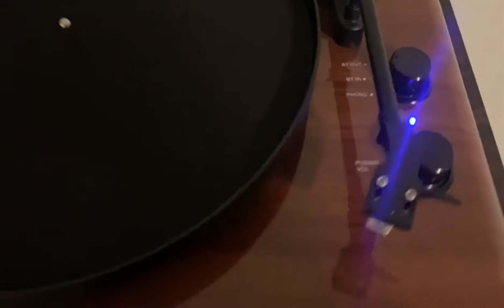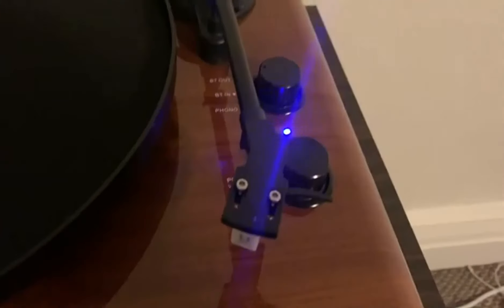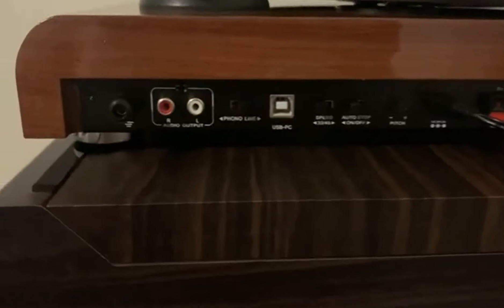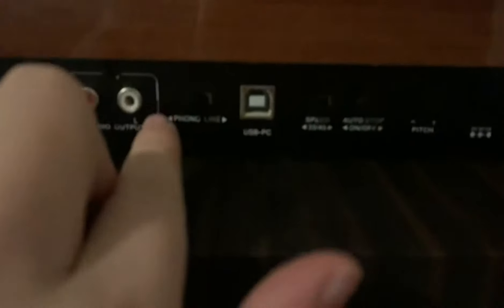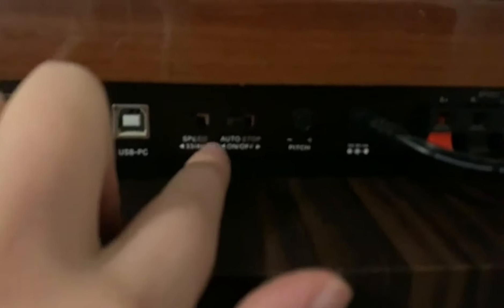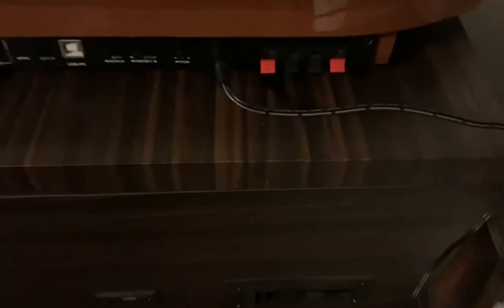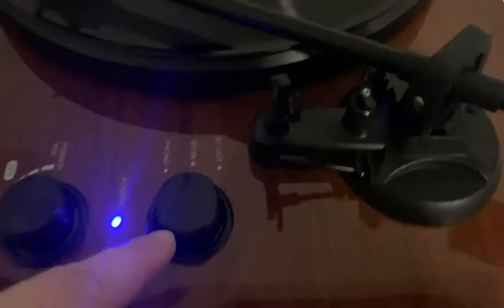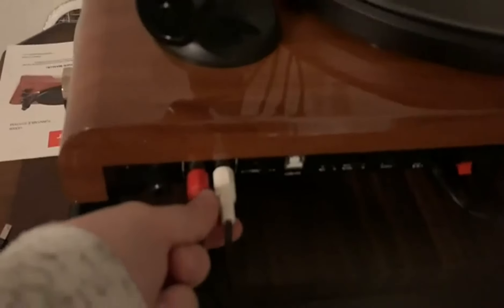Retrolife | The Review of Bluetooth Vinyl Turntable System UD009, Highly Appreciated!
In a recent review of the Retrolife Bluetooth Vinyl Turntable System UD009, it received high praise and appreciation for its exceptional performance and innovative features. The reviewer was impressed by the seamless integration of Bluetooth technology, allowing wireless connectivity to various devices for a hassle-free music experience. The retro design of the turntable also received special mention, as it added a touch of nostalgia and charm to any space.👏The review highlighted the impressive sound quality delivered by the UD009, capturing the warm and rich tones of vinyl records with remarkable clarity. The adjustable counterweight and aluminum tone arm were commended for their contribution to minimizing distortion and ensuring precise tracking of the record grooves.👏Additionally, the versatility of the UD009 was applauded, as it not only played vinyl records but also provided the convenience of recording MP3 files from the vinyl collection. This feature was described as a valuable addition, allowing users to preserve and share their favorite tracks in a modern digital format.👏Overall, the review concluded by highly recommending the Retrolife Bluetooth Vinyl Turntable System UD009 for its outstanding performance, nostalgic appeal, and innovative features. It was regarded as a must-have for vinyl enthusiasts and anyone seeking a blend of vintage aesthetics and modern functionality in their music listening experience.Shop